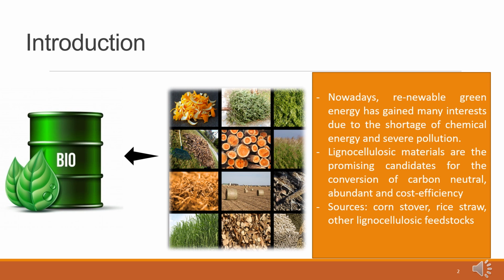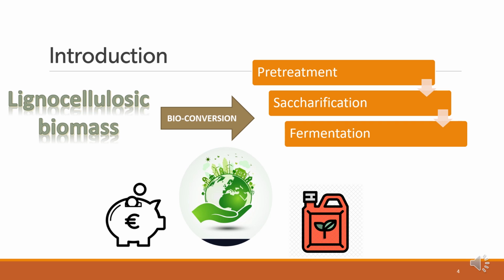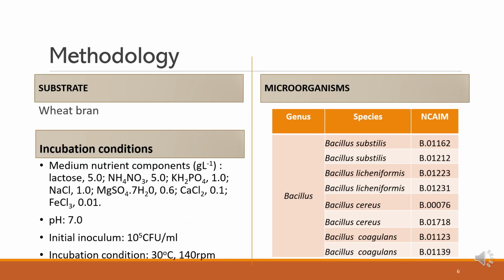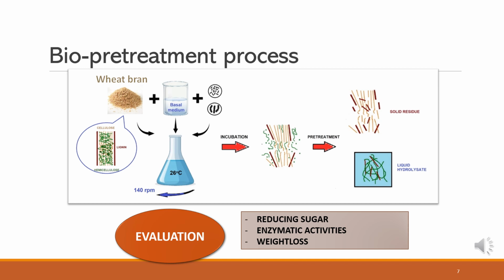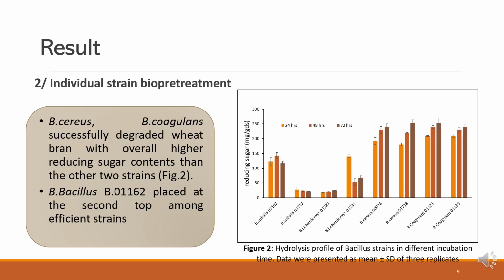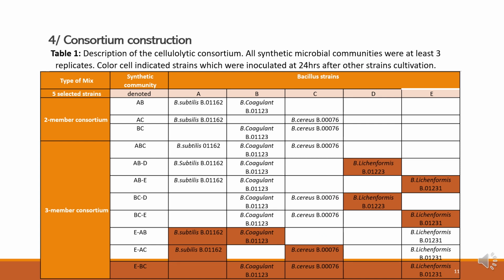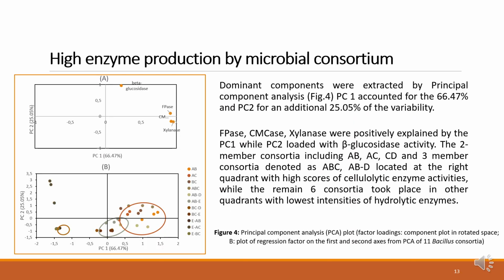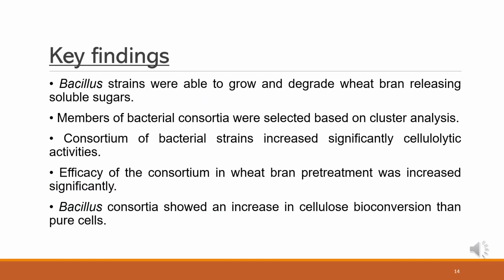Vu Ngoc Ha Vi _ Microbial consortium for bio-pretreatment of wheat bran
Presentation file _ Diễn đàn trí thức trẻ toàn cầu lần 4 (2021)